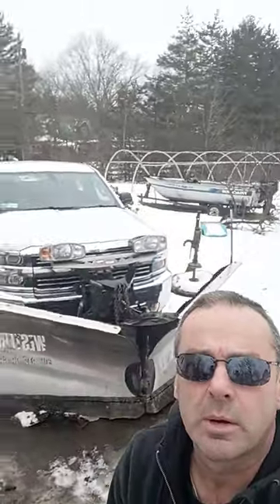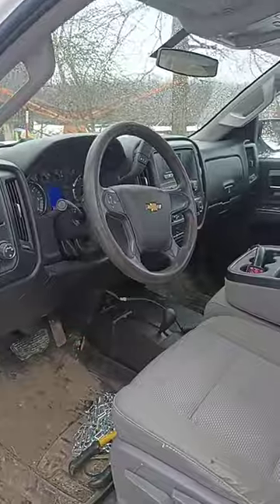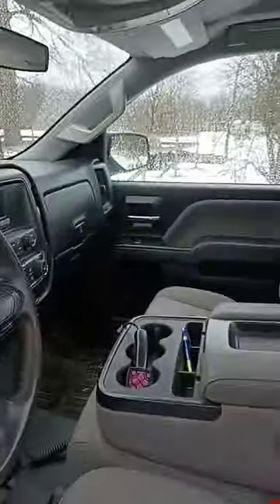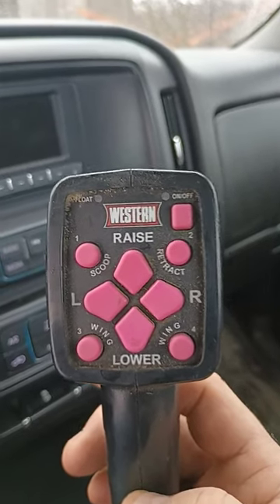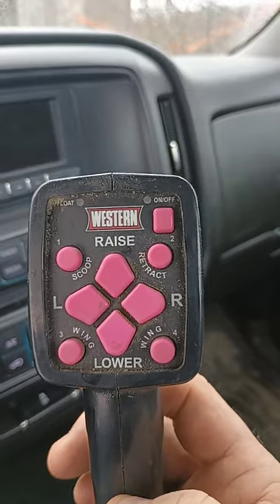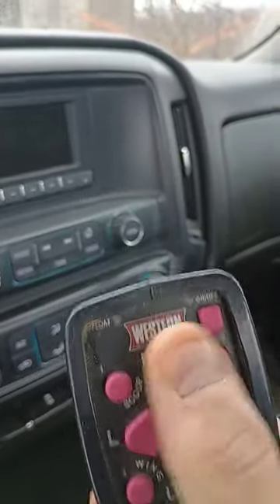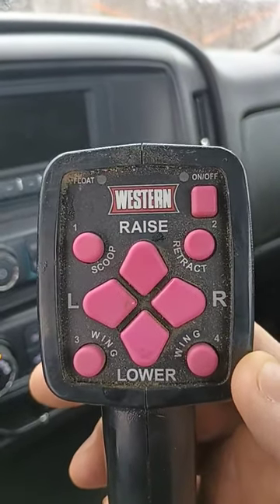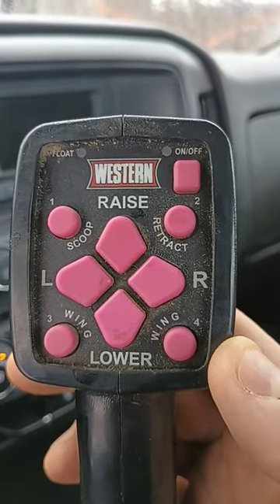How To Snow Plow 🥸snowplowing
laern how to snow plow